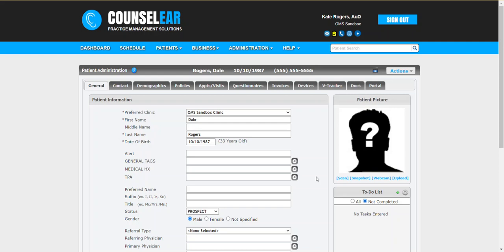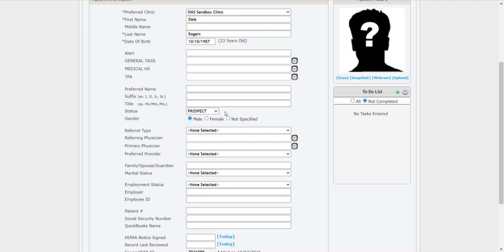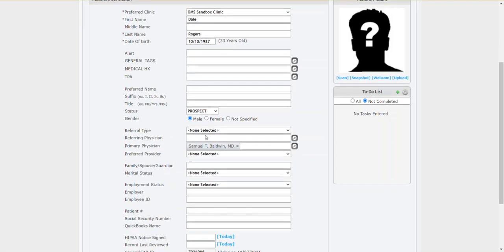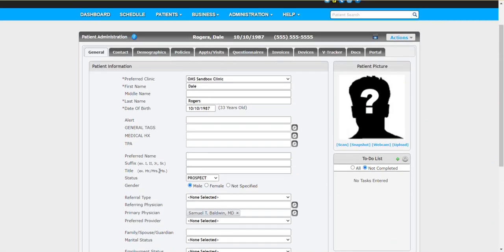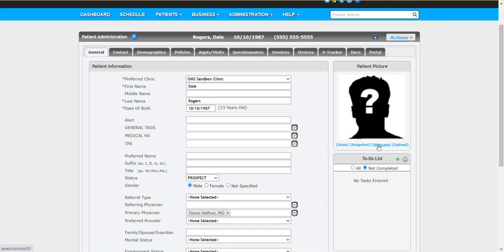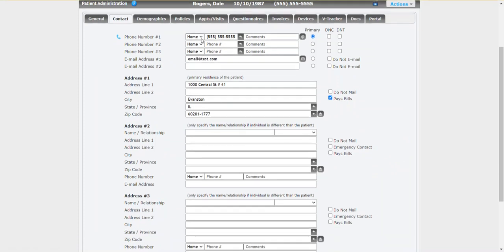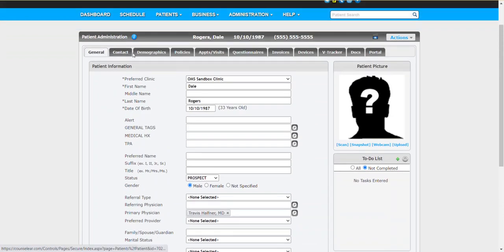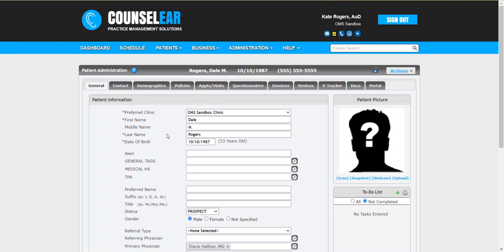Manage Patient Demographics